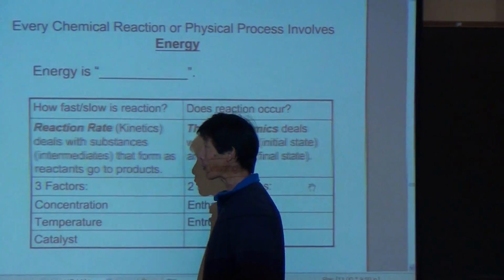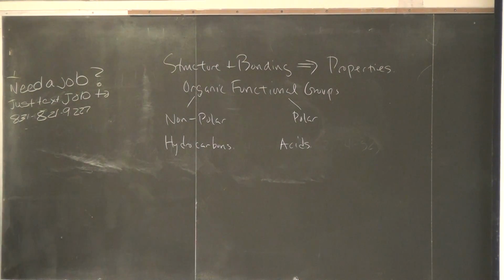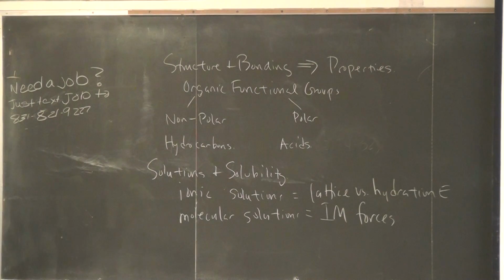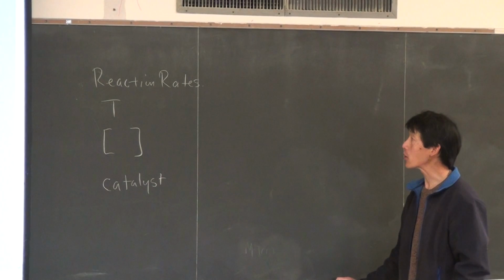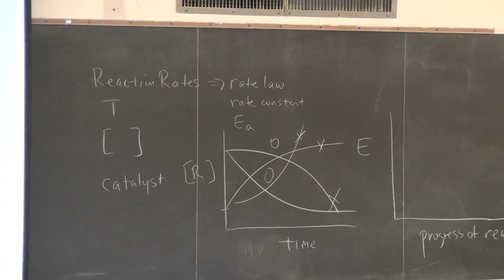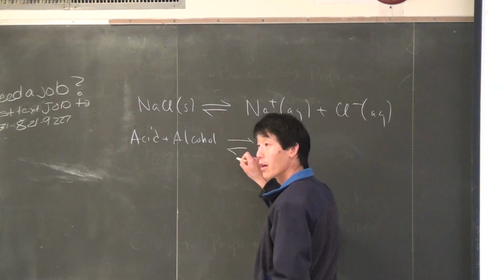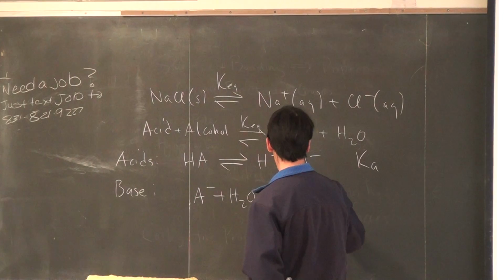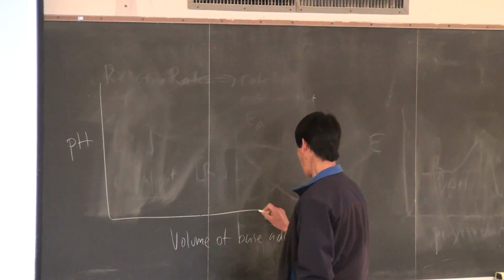Chem1B Lecture 10APR2012 part 1 of 5